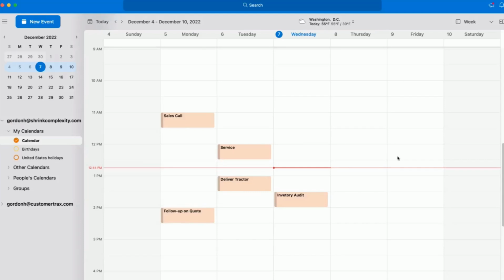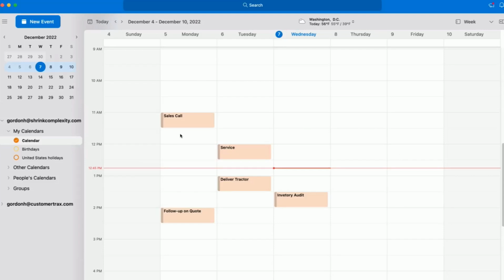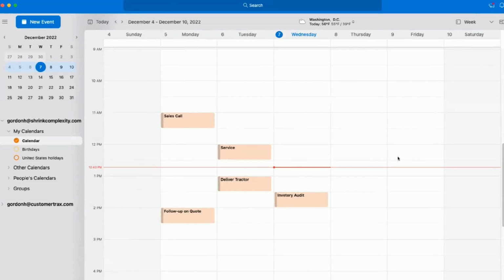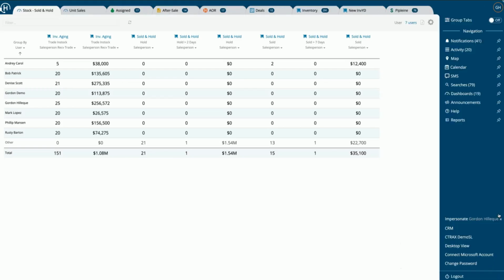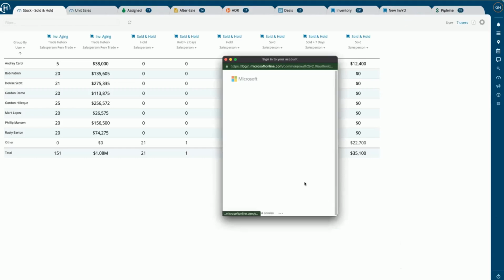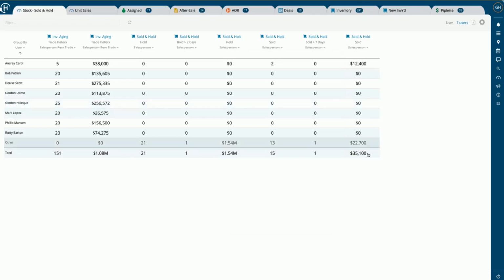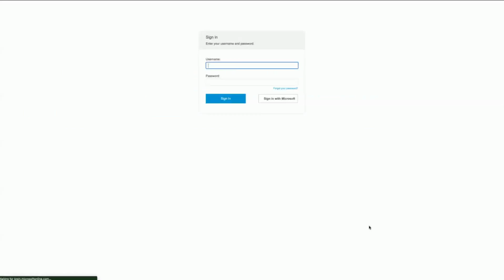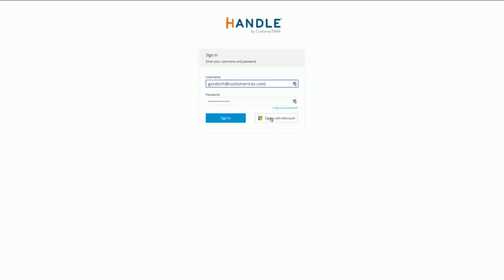Handle - Calendar Sync with Microsoft 365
How to synchronize your Handle calendar with Microsoft 365.